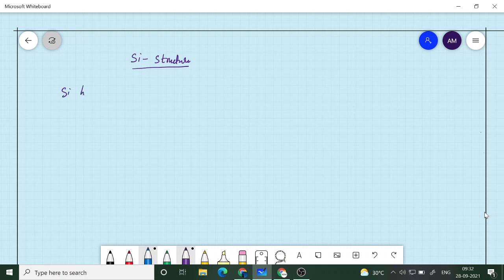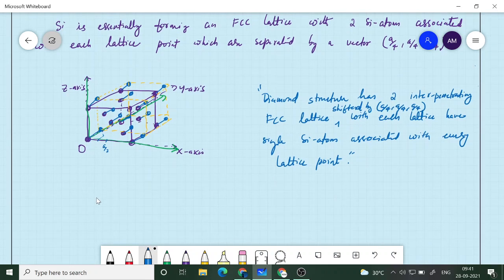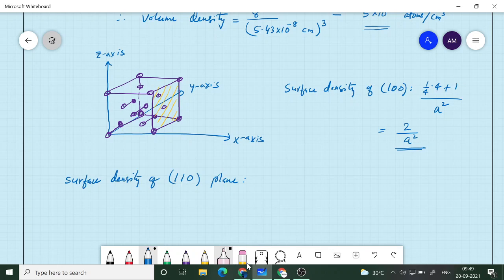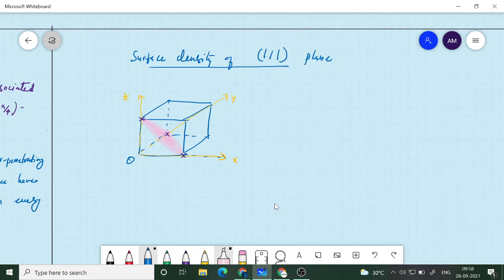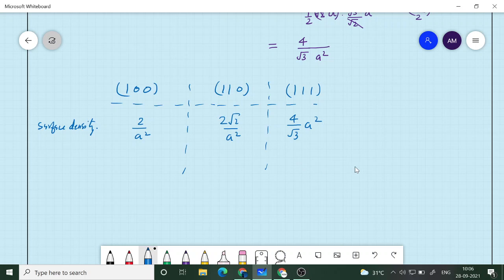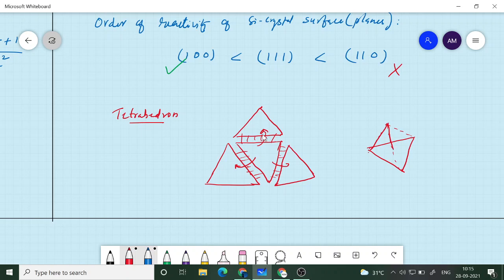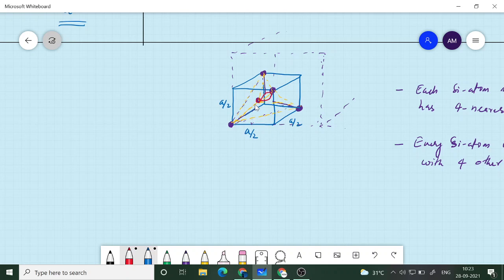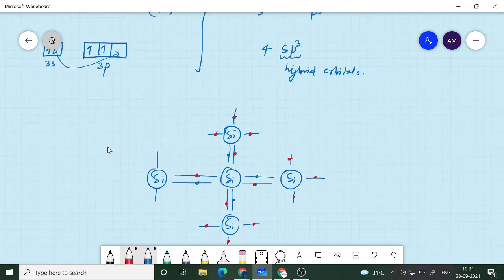ED L03 Bonding and nearest neighbors in Si crystal 2021 09 28